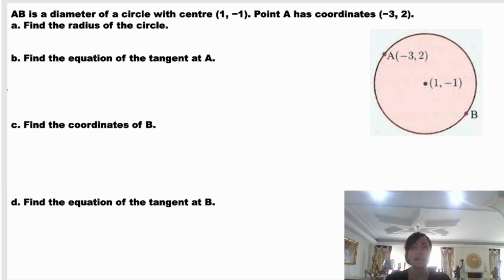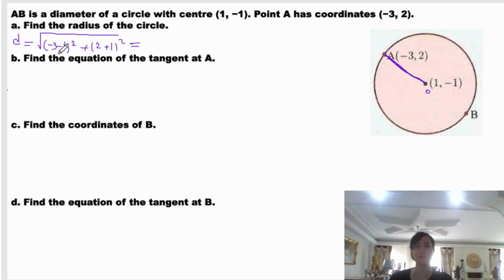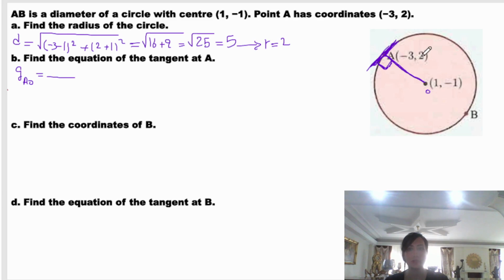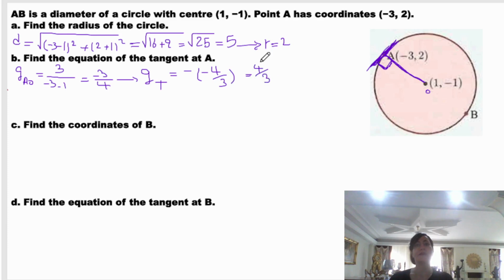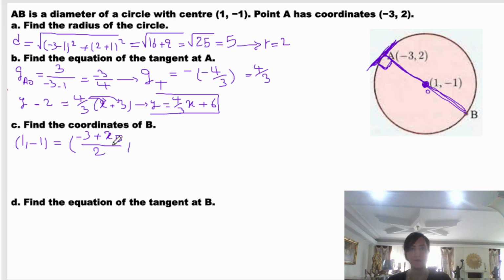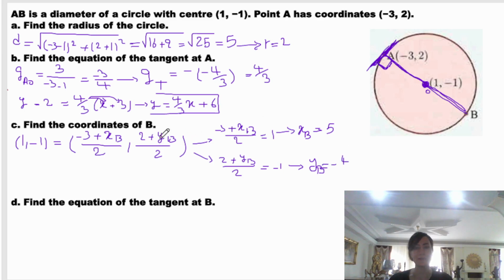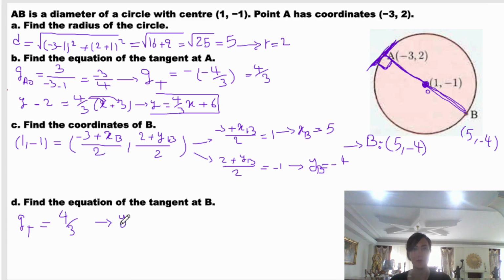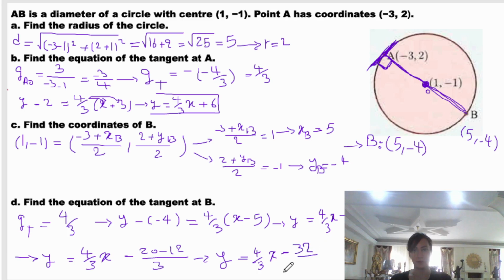99% of Students Get This Circle Tangent Question Wrong! | IB AA SL/HL, AI HL & IGCSE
🚨 Can you solve this Circle Tangent exam question before watching the solution?
This lesson walks you through a real IB-style coordinate geometry question involving:
✅ Radius of a circle
✅ Equation of a tangent
✅ Finding the coordinates of the opposite end of a diameter
✅ Equation of the tangent at another point
Whether you're preparing for IB Mathematics AA, AI, IGCSE, GCSE, or any high school math exam, this step-by-step explanation will help you understand the concepts—not just memorize formulas.
🎯 Perfect for:
IB Mathematics AA SL
IB Mathematics AA HL
IB Mathematics AI SL
IB Mathematics AI HL
IGCSE Mathematics
GCSE Mathematics
Coordinate Geometry
Circle Geometry
Exam Revision
💡 Challenge: Pause the video and try solving the question yourself before watching the full solution. Then compare your answer!
Your support helps the channel grow and allows me to create more free math lessons every day!